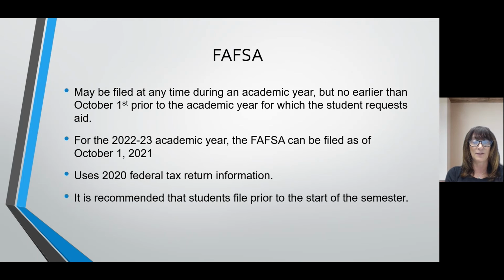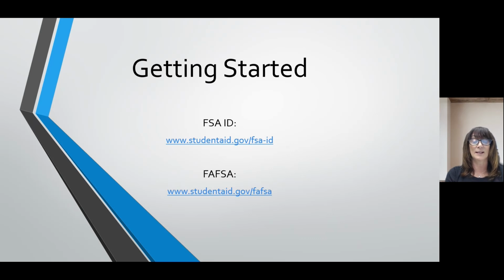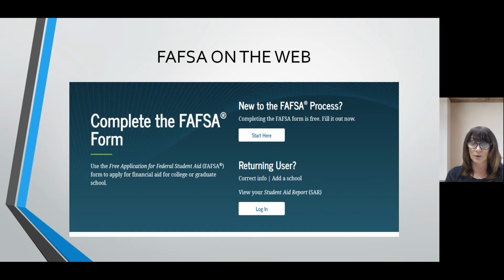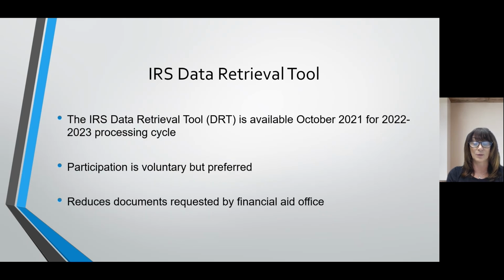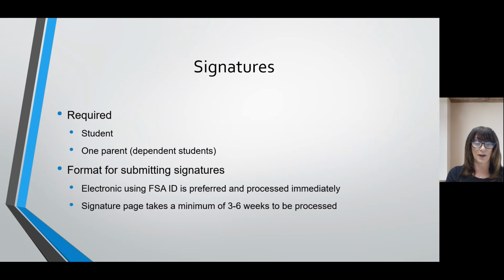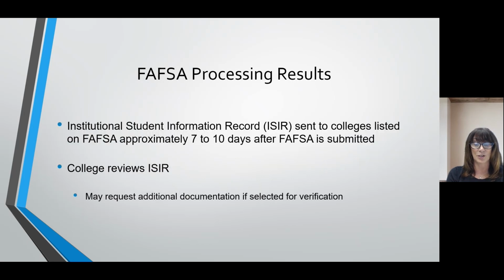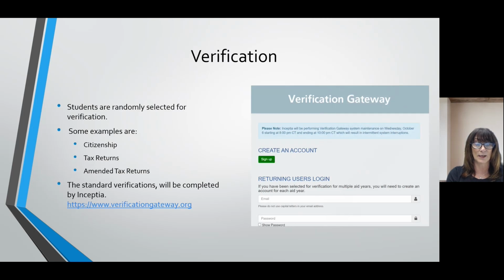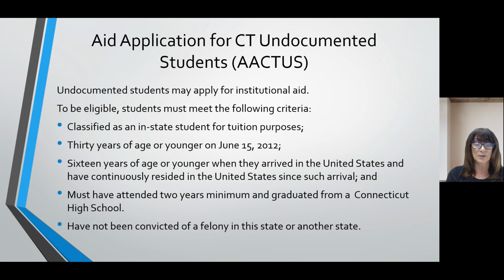Financial Aid 101. What you need to know.